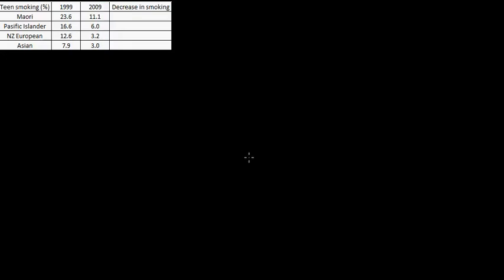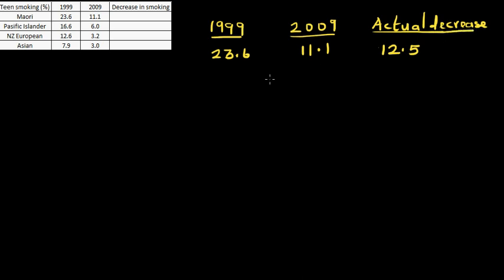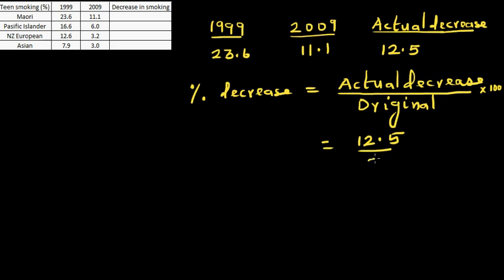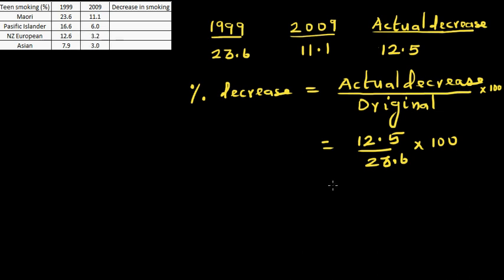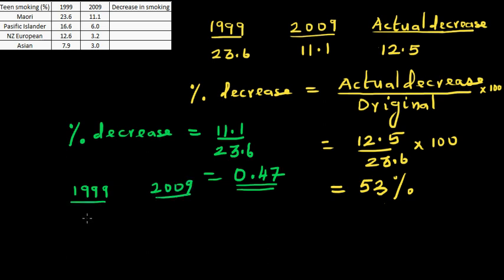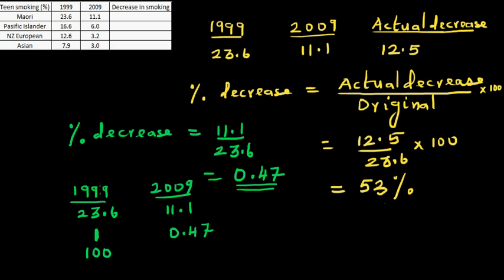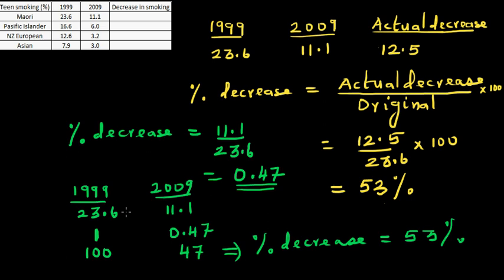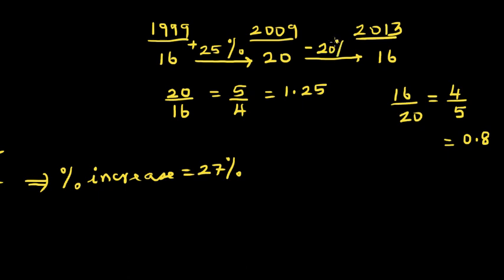Finding percentage increase and decrease using formula and proportional thinking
In this video I have explained how to find the percentage increase and decrease using formula and also proportional thinking